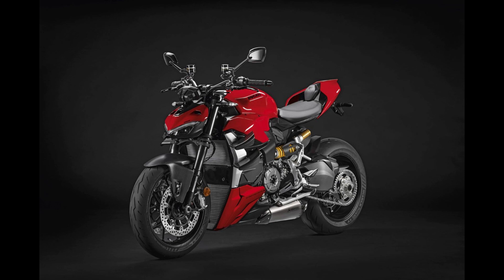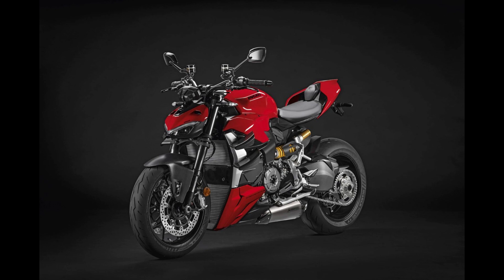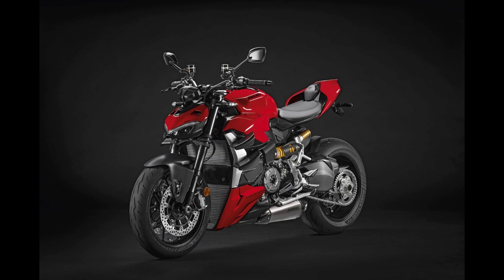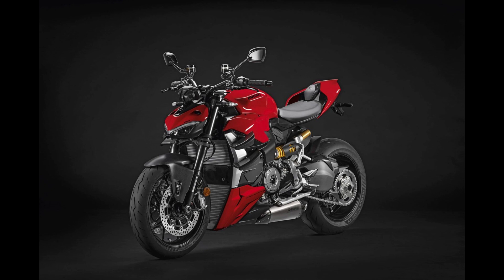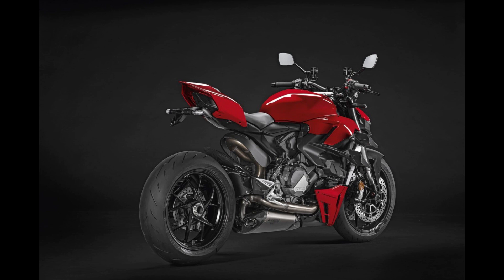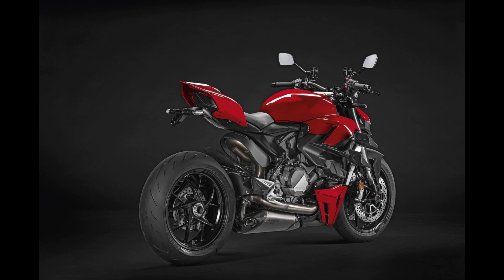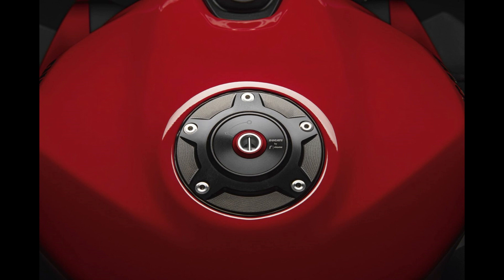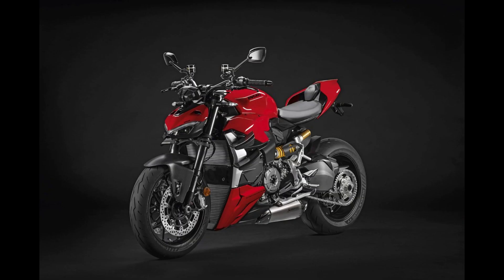The Streetfighter V2: Ducati’s Perfect Balance of Sportiness and Fun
The Ducati Streetfighter V2 emerges as a motorcycle standout, embodying the perfect blend of sportiness and elegance. With its roots in the Panigale V2 and innovative design elements like high handlebars, this bike promises an exhilarating ride on the road or the track. The Streetfighter V2 sets a new benchmark in its category by boasting impressive specs and performance and advanced electronics for precise control. Moreover, the extensive customization options available through the Ducati Performance catalog and collaboration with Rizoma ensure that riders can tailor their experience to suit their preferences. From billet aluminum components to lightweight carbon fiber elements, every detail is meticulously crafted to elevate both aesthetics and functionality. For those seeking performance enhancements, options like the Titanium Racing Silencers amplify the Streetfighter V2’s sporting nature. Overall, Ducati’s attention to detail and commitment to engineering excellence shine through in the Streetfighter V2, offering riders an unparalleled riding experience that is both thrilling and refined.